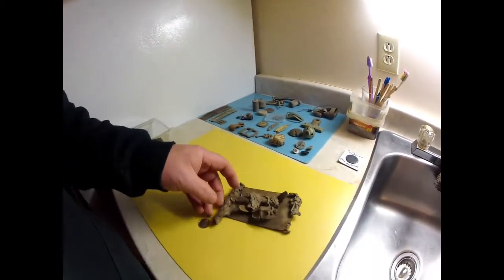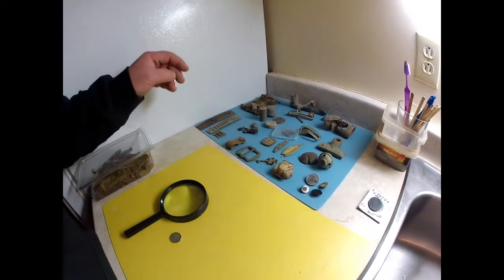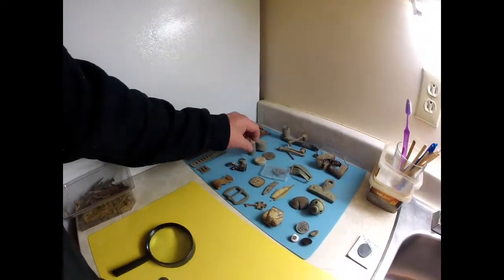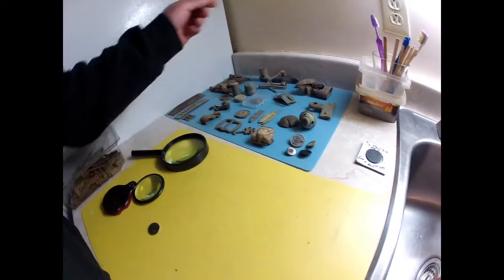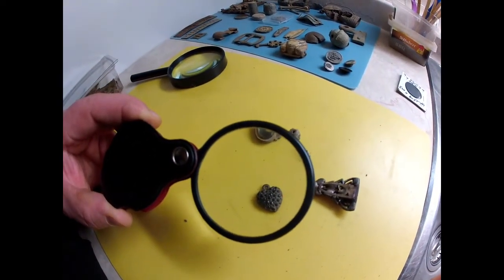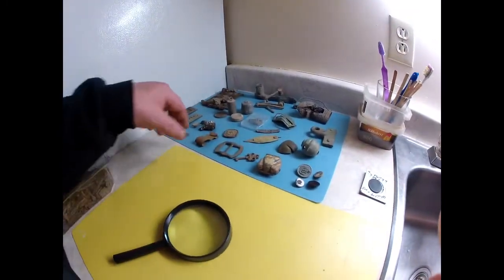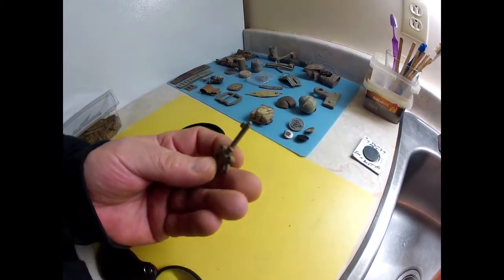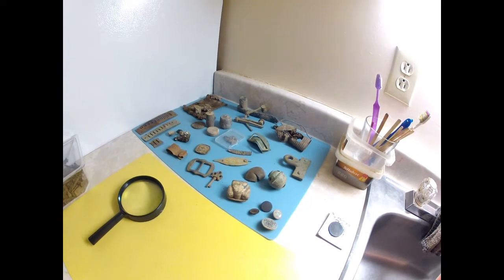Metal Detecting 2017-18 "Relic Show" plus two shout outs and KGII discovery ??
Hi YouTube, well still in the deep freeze here, but  this week is gonna be mild, so maybe a first 2018 hunt this weekend..;)) fingers crossed..
I've put two shout outs in this video and took pics of their channel.
Hang on til the end of this video, cuz i've put photos of most of the items on this video..take a close look and please feel free to let me know what some of these are in the comments..;)
Would like to thank all my subscribers and futures, for sticking with me and watching my videos..I appreciate every single one of you..And would like to thanks Kurt from the 'Hoover Boys' for being my 135th subscriber..lol  awesome
Love you all. Peace..
ATB Michael